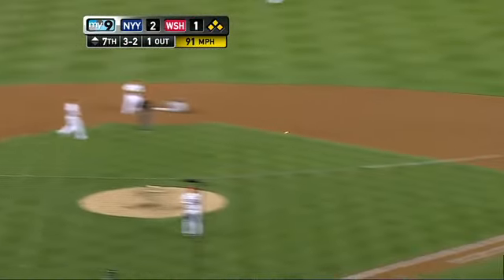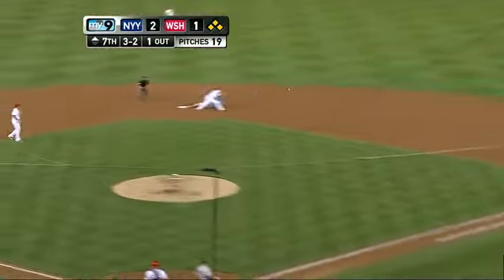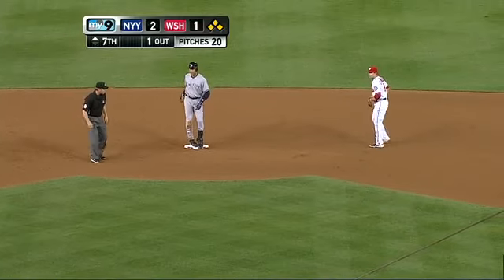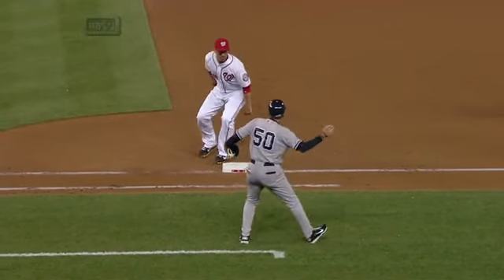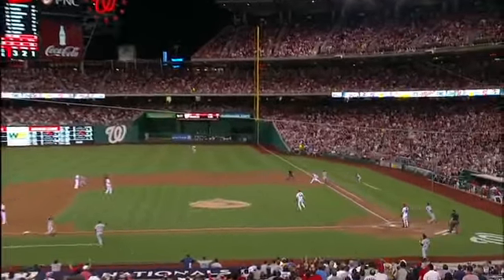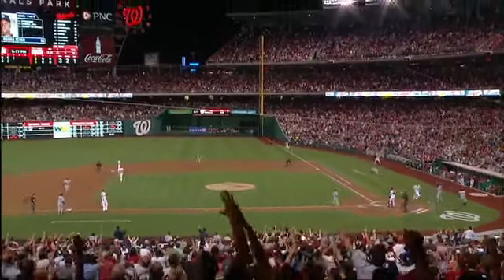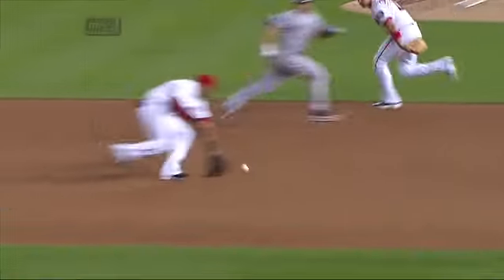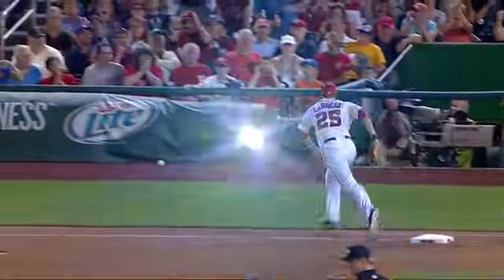2012/06/15 Jeter's hit scores two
NYY@WSH: Jeter's single plates a pair after an error